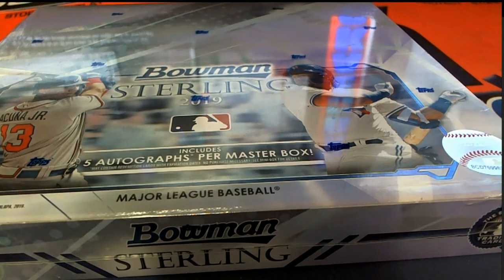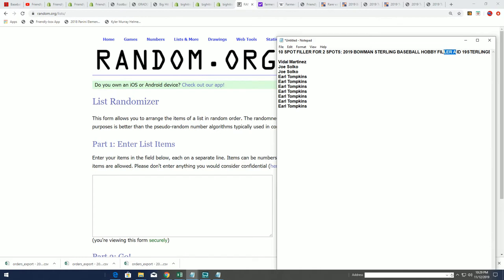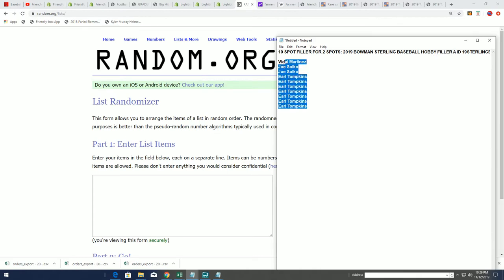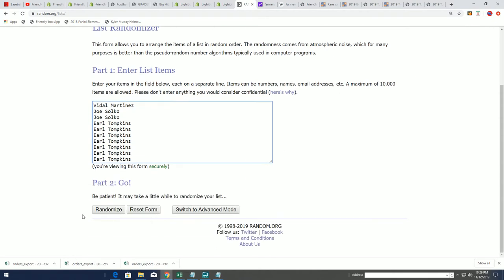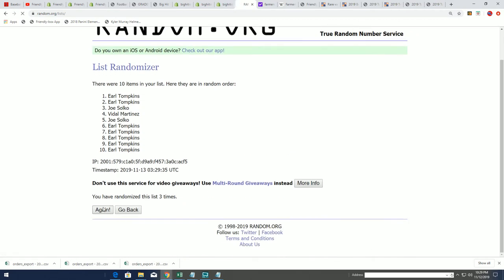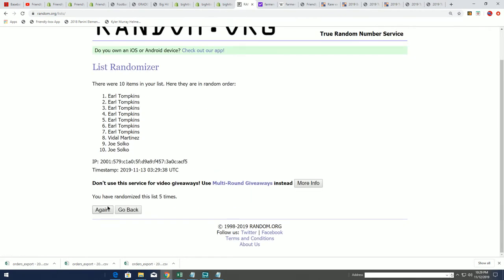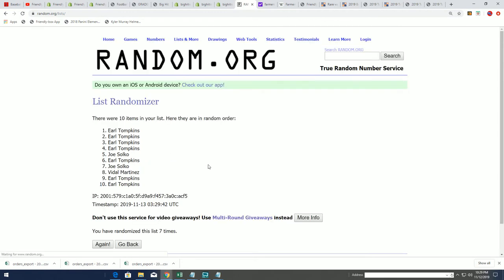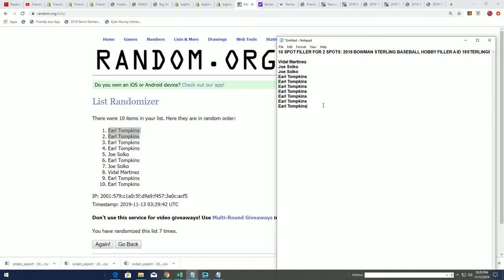2019 Bowman Sterling Baseball Hobby FILLER A ID 19STERLINGBB308